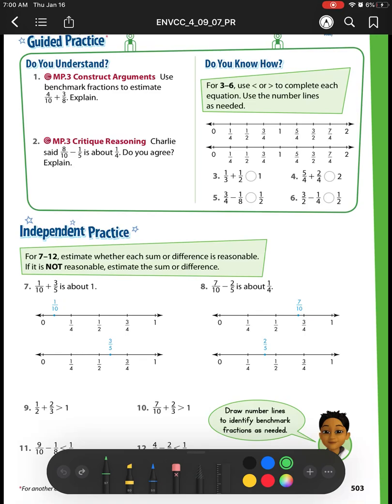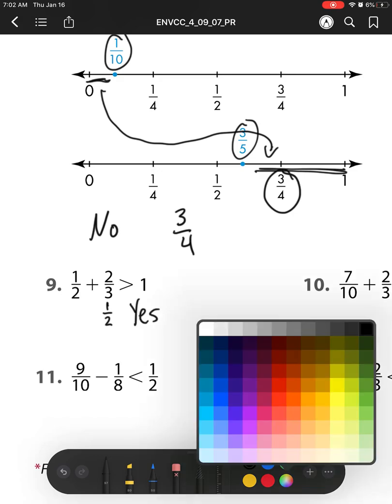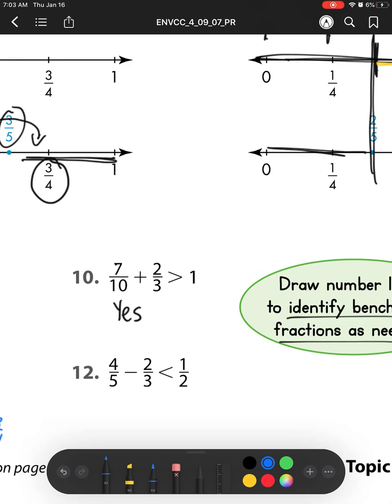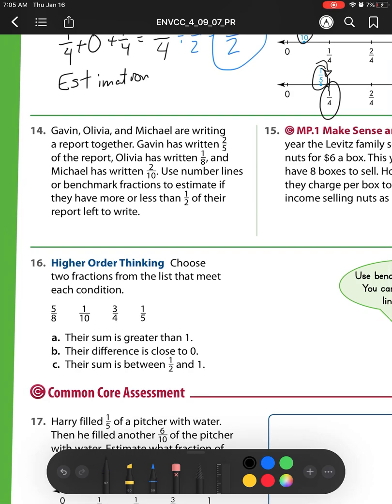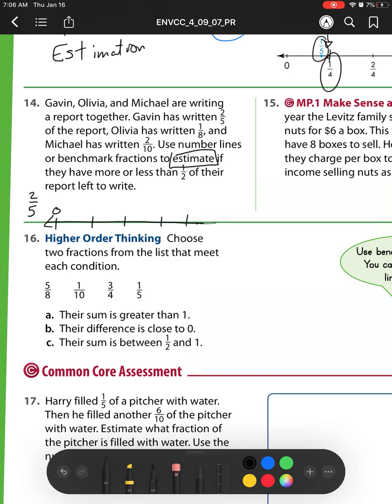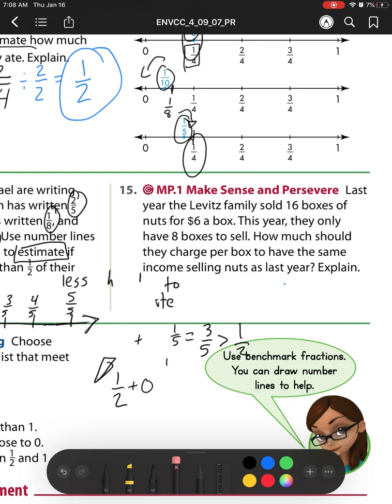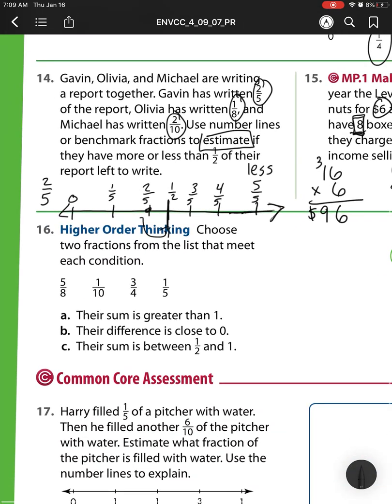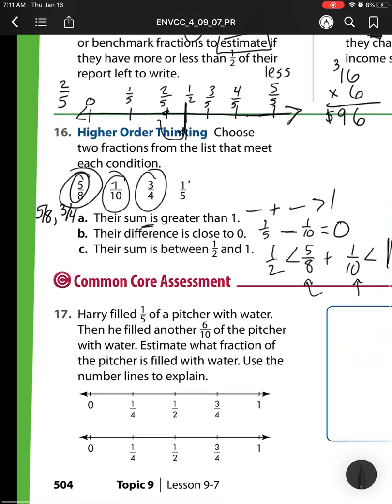Lesson 9-7 Estimate Fraction Sums and Differences EnVision Math Grade 4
EnVision Math Benchmark fractions 4th Grade